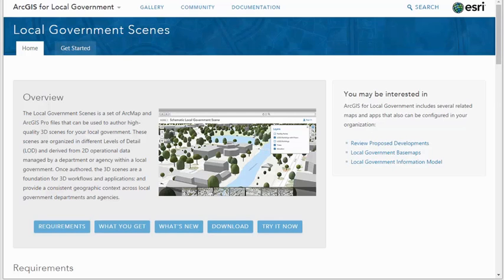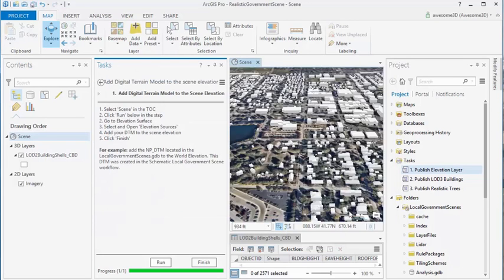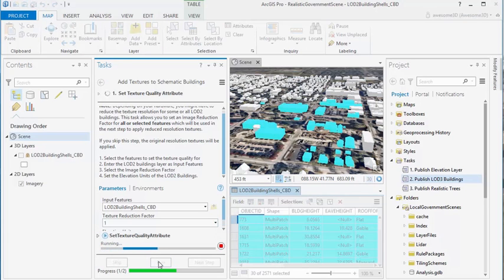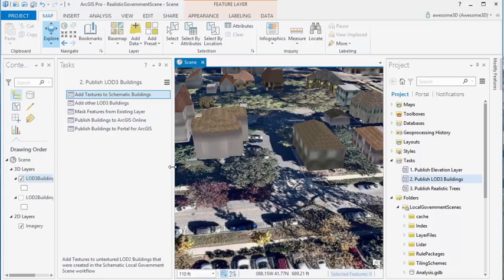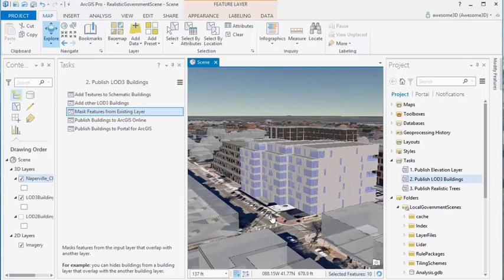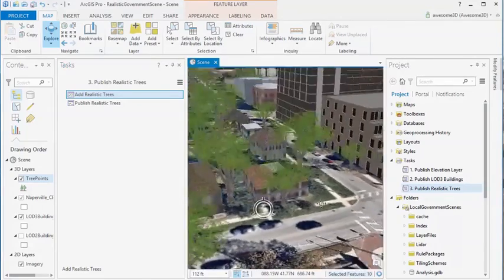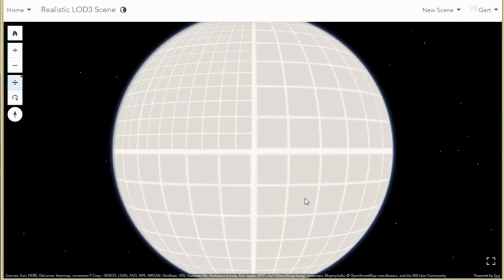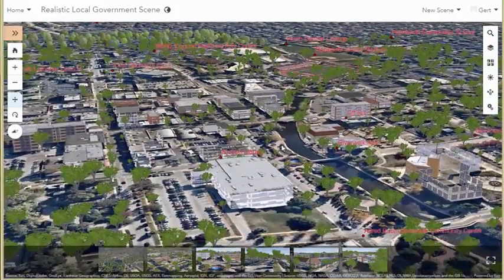Realistic Local Government Scenes Tutorial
Local Government Scenes is a collection of ArcGIS Pro projects that can be used to create and publish a 3D community or city base scene. Local Government Scenes are organized in different Levels of Detail (LOD) and derived from 2D operational data managed by a department or agency within a local government.

This video takes you through the Realistic Local Government Scenes (LOD3) workflow.